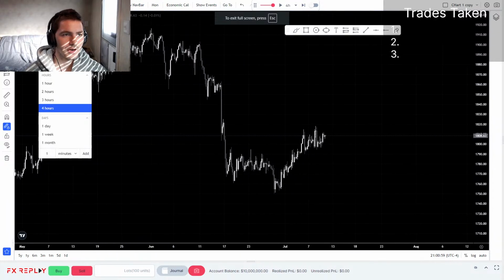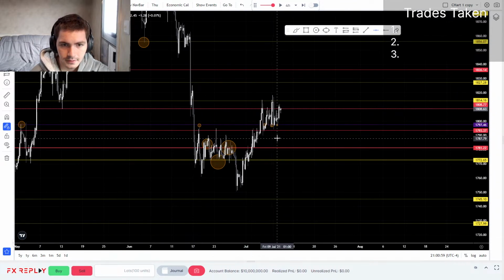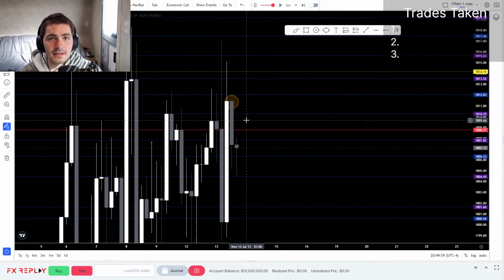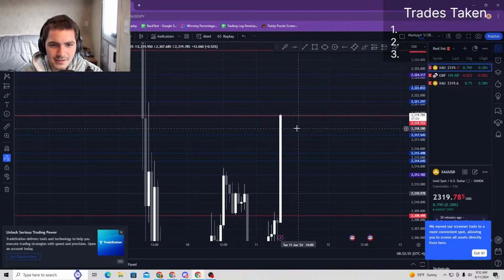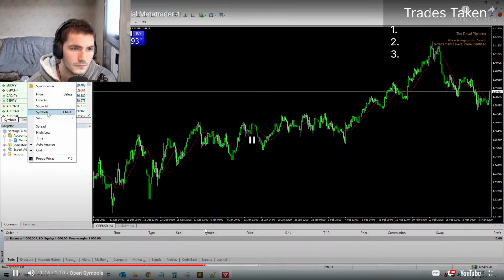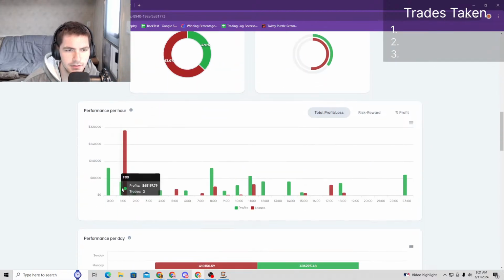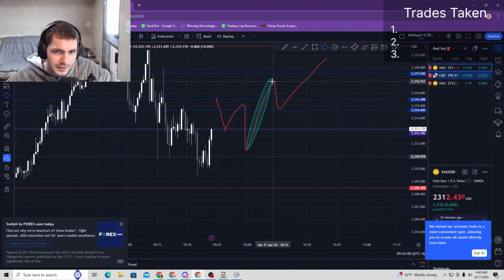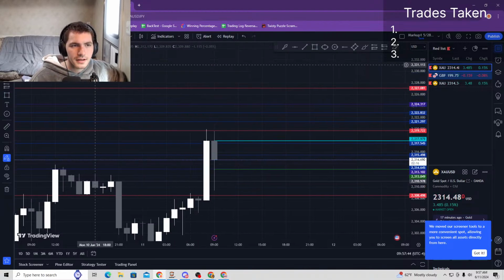🔴 LIVE FOREX DAY TRADING - XAU/USD - 6/11/2024 - Learn technical analysis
Trading GOLD/XAU. Click to LEARN Technical analysis.